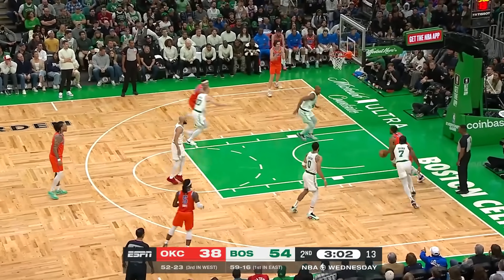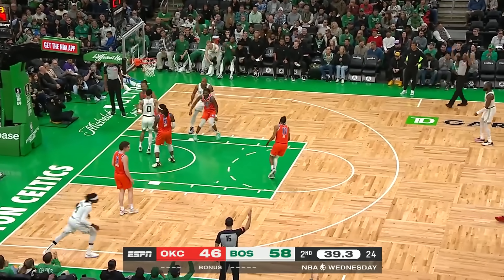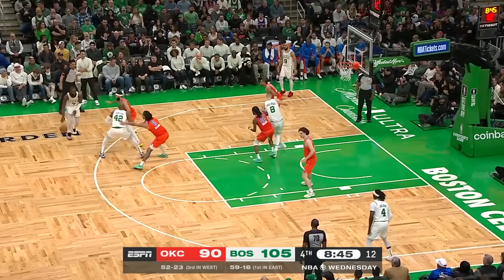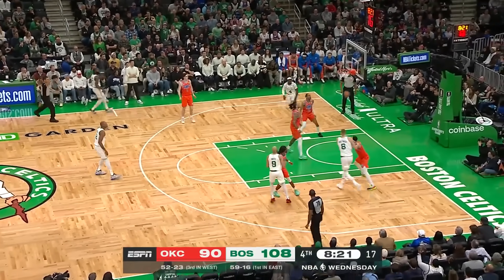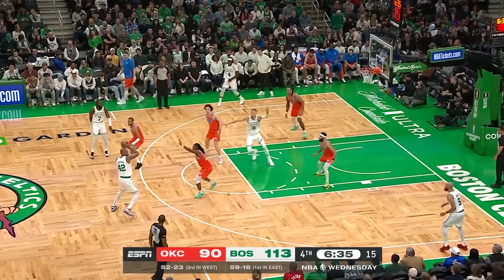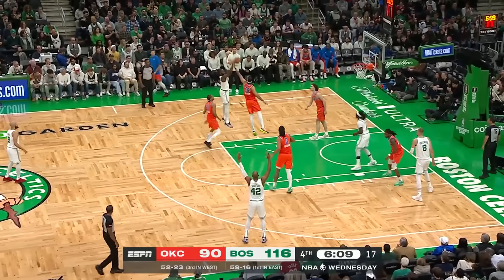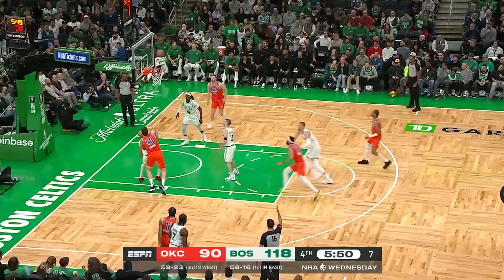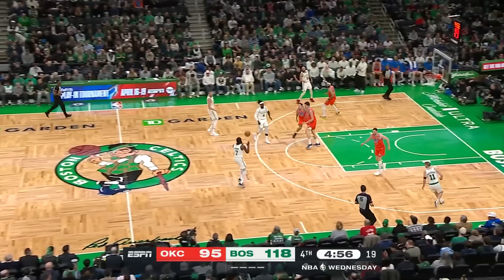Oklahoma City Thunder vs Boston Celtics - Full Game Highlights | April 3, 2023-24 NBA Season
Place your picks with Underdog Fantasy!